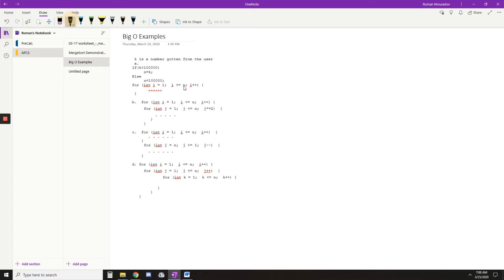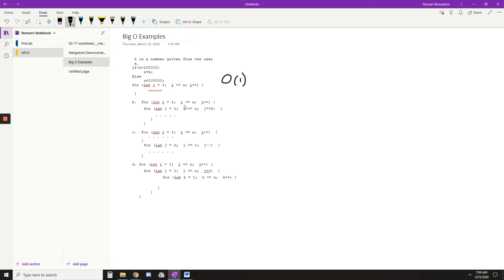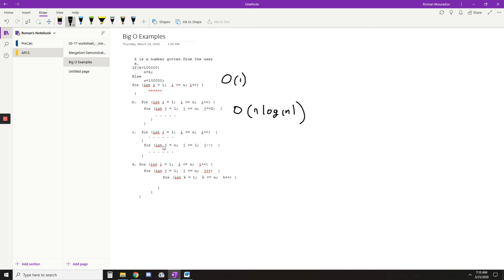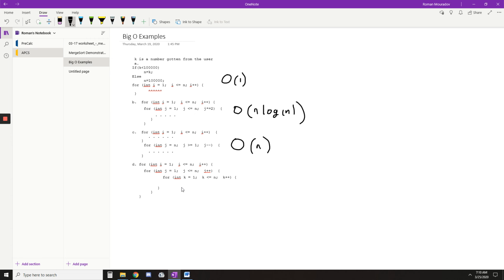APCS 0325 BigO Example Analysis